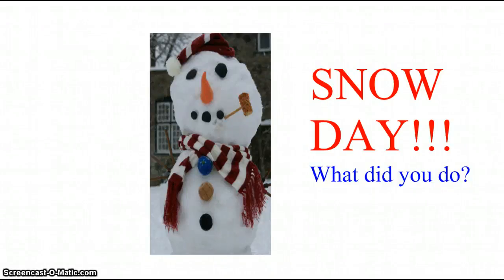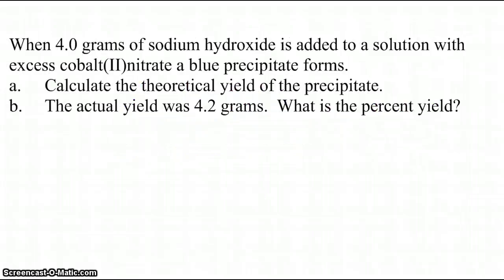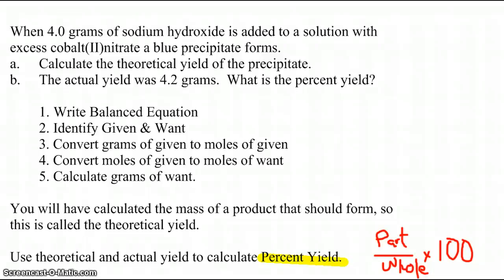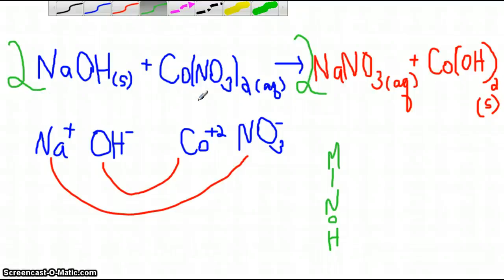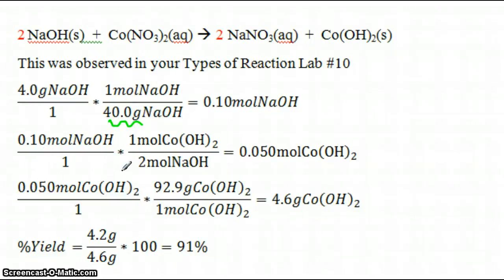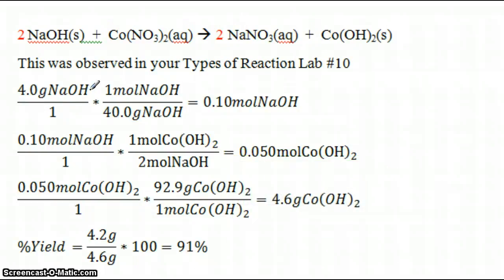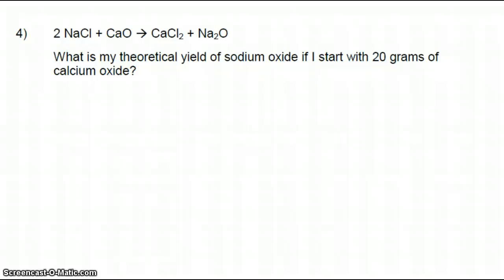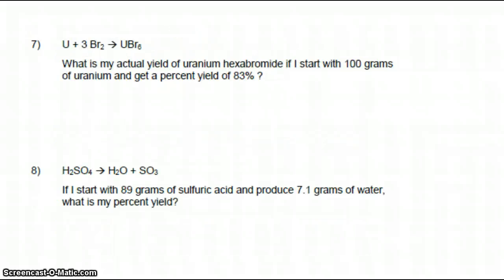CP Chem Rose Snow Day Take II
Theoretical yield and Percent yield an assignment for a snow day.